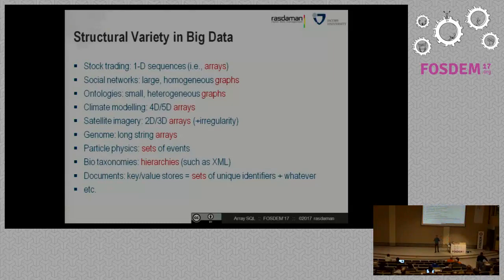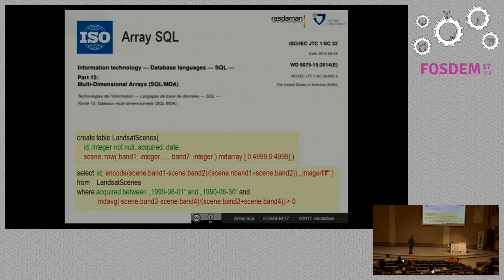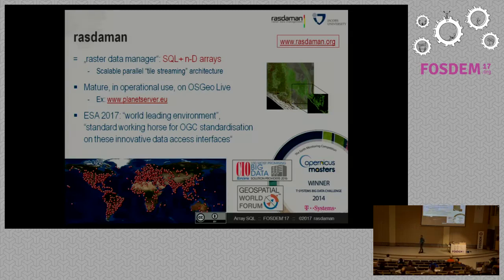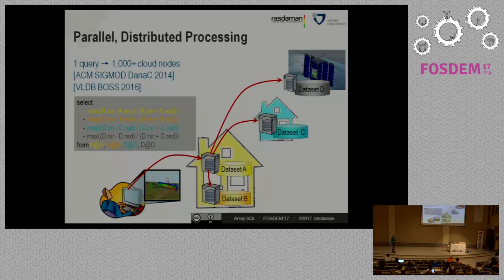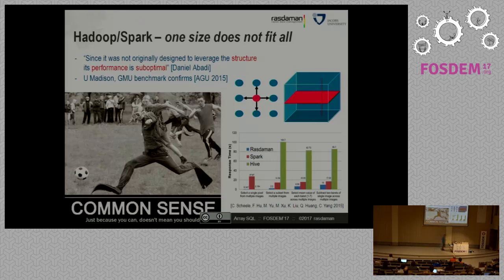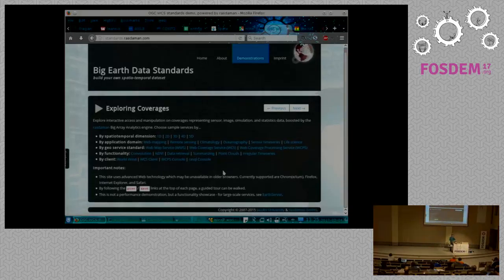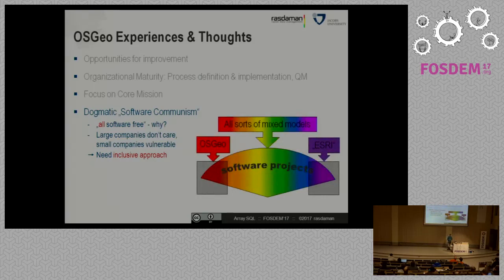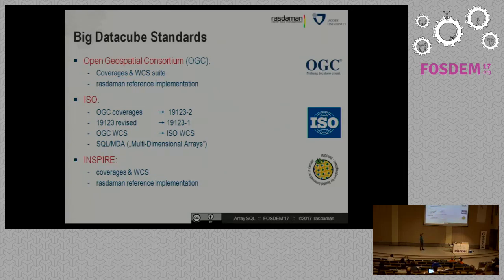Datacubes on Steroids with ISO Array SQL Open Source, Open Standards, Open Terabytes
by Peter Baumann

Never before it was so easy and inexpensive to gather, as well as generate,massive amounts of data. Often, data get discretized in space and time,nat­ur­ally leading to multi-dimensional arrays. In fact, arrays play a corerole in most domains of science, engineering, and bus­in­ess - generallyspeak­ing, spatio-temporal sensor, image, time­series, sim­­ul­ation, andstatistics data­. This raises the need for flexible, scalable, and openservices in replacement of the bespoke silo solutions that have prevailed inthe past.

Traditional databases have been successful due to their flexibility (throughquery languages) and scalability (through manifold optimizations andparallelization in the server) - however, they unfortunately do not supportmassive arrays. This is being remedied within ISO currently where SQL/MDA("Multi-Dimensional Arrays") is in an advanced stage, likely becoming adoptedin summer 2017. SQL/MDA adds declarative array definition and operations toSQL. Not only paves this the way for powerful services, maybe even moreimportant it allows, for the first time, integrating data and metadata intothe same archive, even in one and the same query. As such, SQL/MDA will be agame changer in data services not only for science and engineering at large.

We present the concepts and rationales, as well as the open-source technologyrasdaman ("raster data manager") which is serving as the blueprint for MDA.

We have learnt to live with the pain of separating data and metadata into non-interoperable silos. For metadata, we enjoy the flexibility of databases, bethey relational, graph, or some other NoSQL. Contrasting this, users still"drown in files" as an unstructured, low-level archiving paradigm. It is timeto bridge this chasm which once was technologically induced, but today can beovercome.

One building block towards a common re-integrated information space is tosupport massive multi-dimensional spatio-temporal arrays. These "datacubes"appear as sensor, image, simulation, and statistics data in all science andengineering domains, and beyond. For example, 2-D satellilte imagery, 2-Dx/y/t image timeseries and x/y/z geophysical voxel data, and 4-D x/y/z/tclimate data contribute to today's data deluge in the Earth sciences. Virtualobservatories in the Space sciences routinely generate Petabytes of such data.Life sciences deal with microarray data, confocal microscopy, human braindata, which all fall into the same category.

The ISO SQL/MDA (Multi-Dimensional Arrays) candidate standard is extending SQLwith modelling and query support for n-D arrays ("datacubes") in a flexible,domain-neutral way. This heralds a new generation of services with new qualityparameters, such as flexibility, ease of access, embedding into well-knownuser tools, and scalability mechanisms that remain completely transparent tousers. Technology like the EU rasdaman ("raster data manager") Array Databasesystem can support all of the above examples simultaneously, with onetechnology. This is practically proven: As of today, rasdaman is inoperational use on hundreds of Terabytes of satellite image timeseriesdatacubes, with transparent query distribution across more than 1,000 nodes.

Therefore, Array Databases offering SQL/MDA constitute a natural commonbuilding block for next-generation data infrastructures. Being initiator andeditor of the standard we present principles, implementation facets, andapplication examples as a basis for further discussion. Time allowing we willpresent live demos from services exceeding 20 TB of "datacubes".

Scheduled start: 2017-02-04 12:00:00